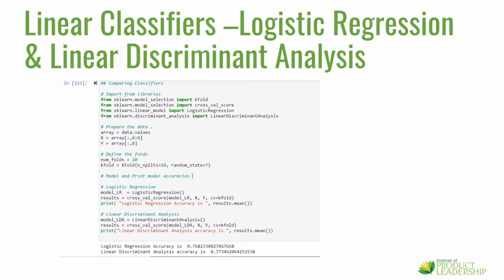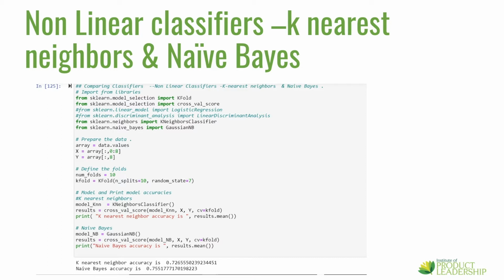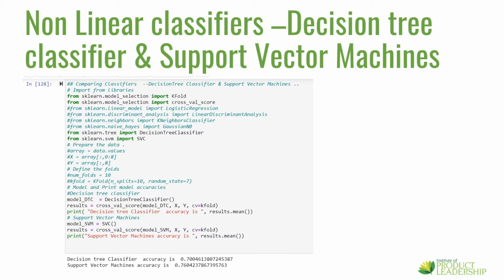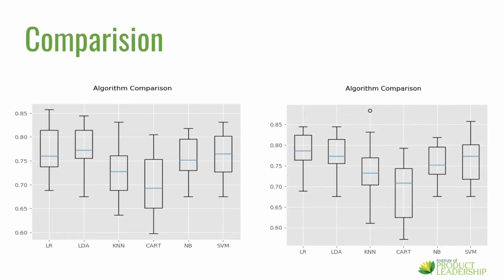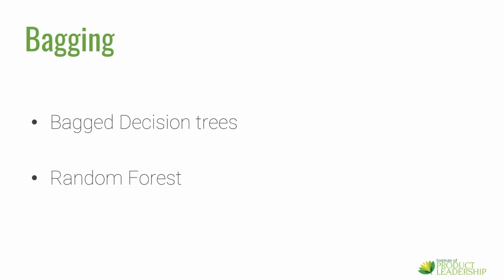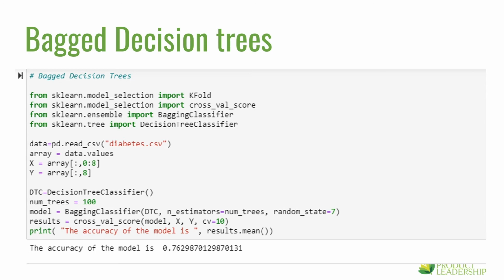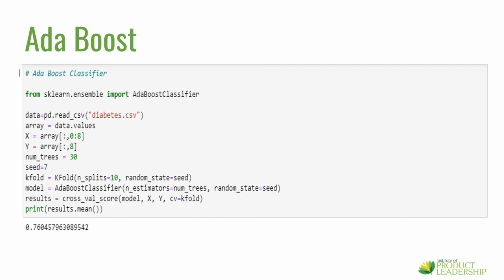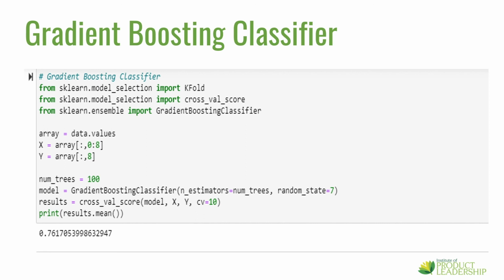Solving Real-World Problems using Machine Learning | Evaluation of Classifiers | Episode 8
Solving Real-World Problems using Machine Learning By Prof. Joydeep Raha, Associate Faculty of Data Science at the Institute does a case study and shows us the Classification Technique used to solve the problem faced by a leading pharmaceutical company in India.

You can get started into Product Management through this Free Email Course on Product Management

You can explore our structured learning programs and see how they can help you grow. Check them out here: